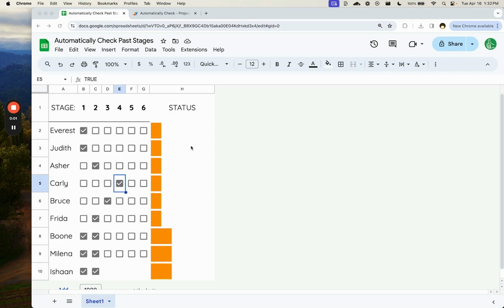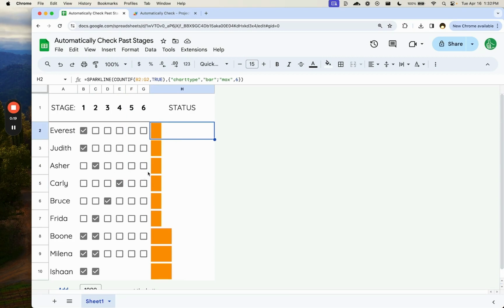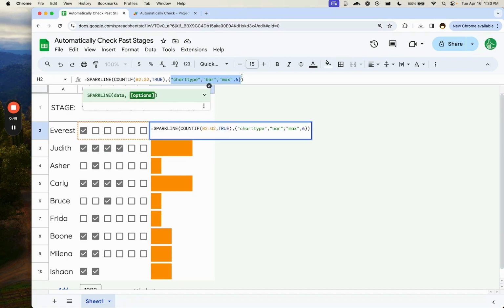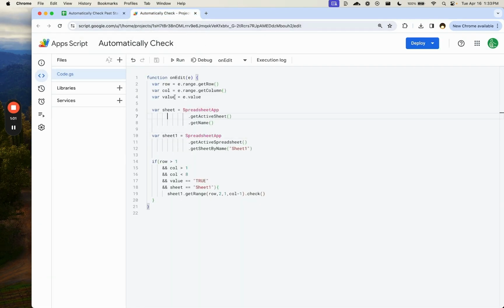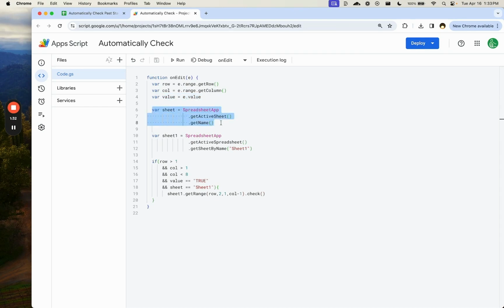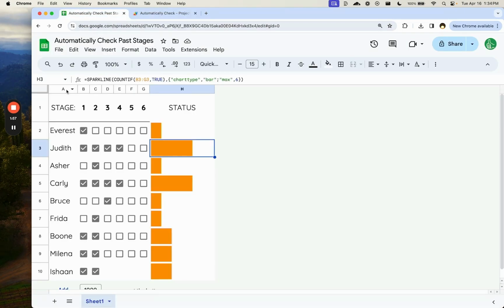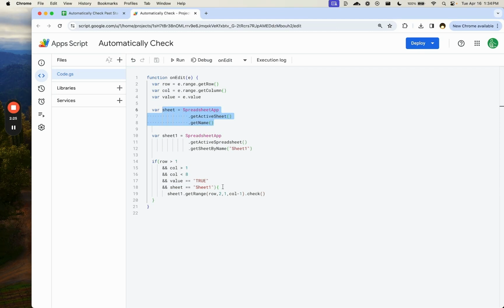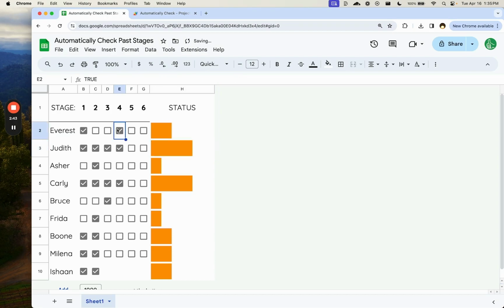Automatically Check Past Stages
Automate Progress Tracking with Checkboxes in Google Sheets

Learn how to automate your project tracking in Google Sheets by using checkboxes and a status progress bar. This tutorial explains how you can set up an automated system where checking off a later stage will automatically check off all prior stages. We dive into the App Script function onEdit, detailing how to get the row, column, and value of an edit, and then how to use this information to update your progress bar efficiently. Perfect for anyone looking to streamline their project management in Google Sheets.

00:00 Introduction to Project Tracking Automation
00:30 Demonstrating the Automation
00:51 Understanding the Script
01:17 Detailed Code Walkthrough
02:18 Conclusion and Summary